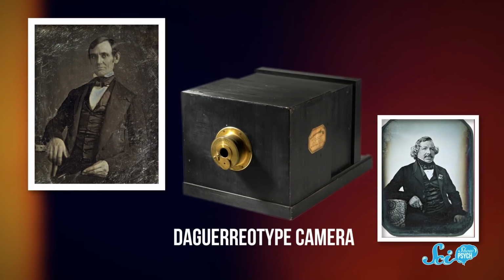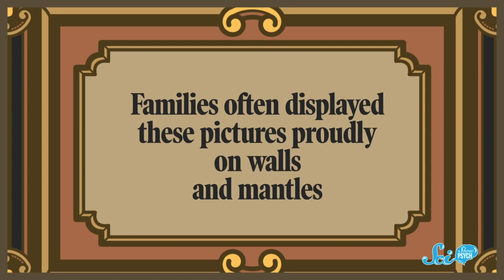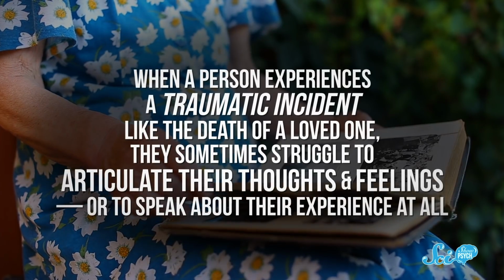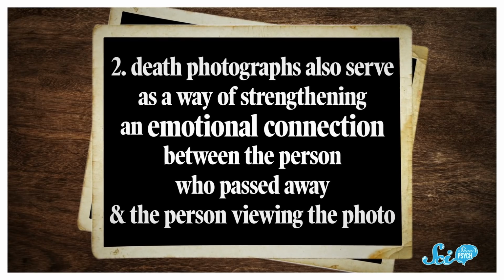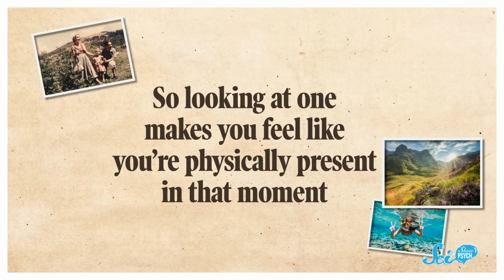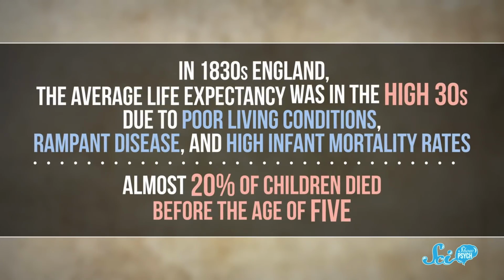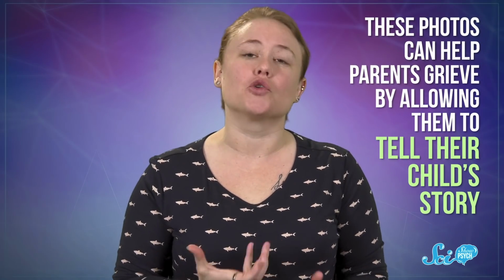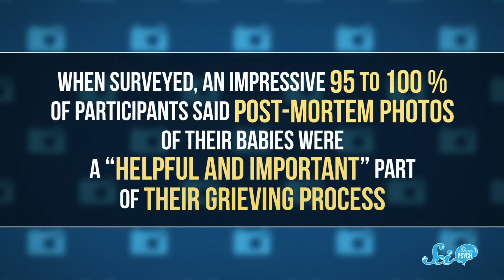Why Death Photography Is So Helpful for Grief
Please Note: This episode contains post-mortem photographs: those of people taken after their death. If you would prefer not to see those images, please feel welcome to look away from the screen at 0:17 to 0:27 and listen along.

Grief is a universal human experience. In the 1800s families around the world took pictures of their loved one’s bodies to cope with their loss, and today, researchers have found evidence that this unique method really does help people through the grieving process.

SciShow has a spinoff podcast! It's called SciShow Tangents.